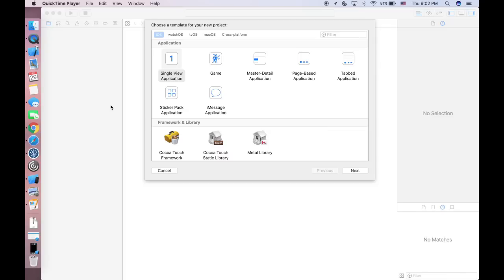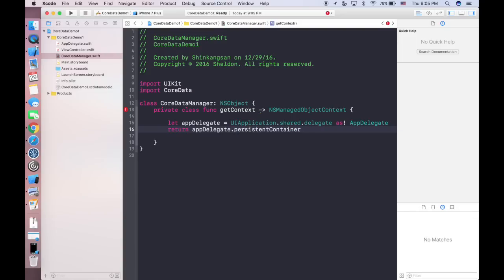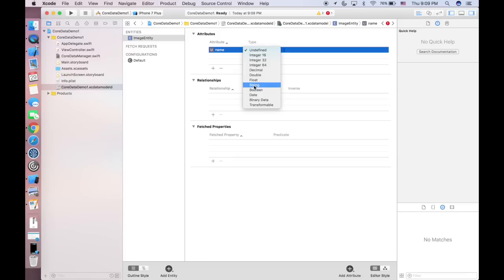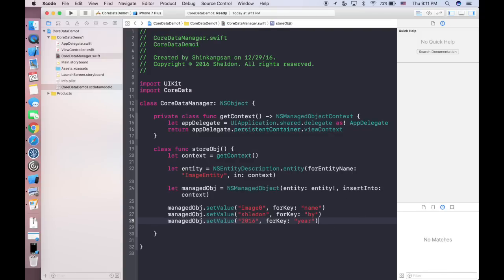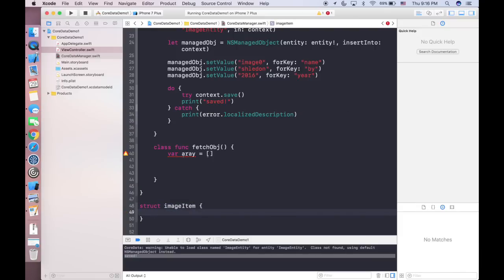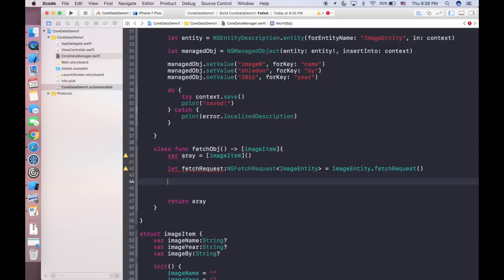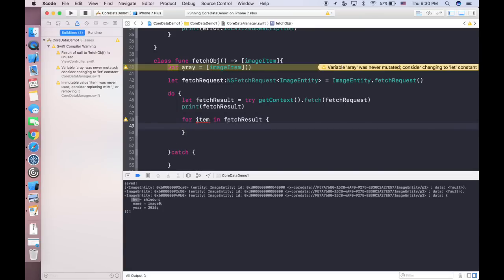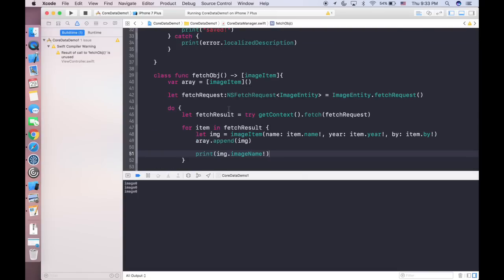iOS Tutorial CoreData in Swift 3 with Xcode 8 Part 1: Save & Fetch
Hello there, this is Sheldon, welcome back to iOS eTutorials again. In this video tutorial, I will talk about how to use CoreData in Swift 3. This will be a starting of a series of local file storage, I will talk about NSFileManager, Plist Storage, NSUserDefault, Keychain Storage later.